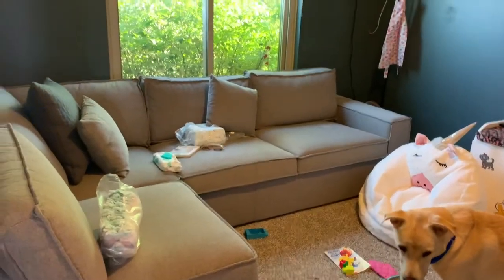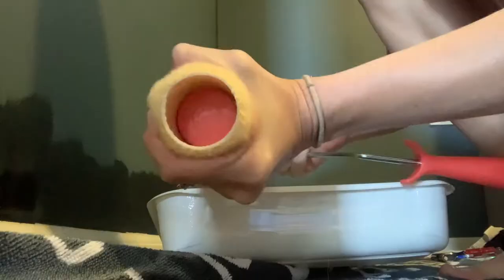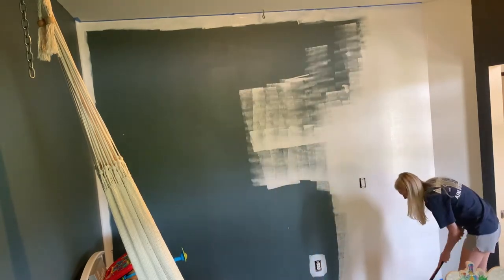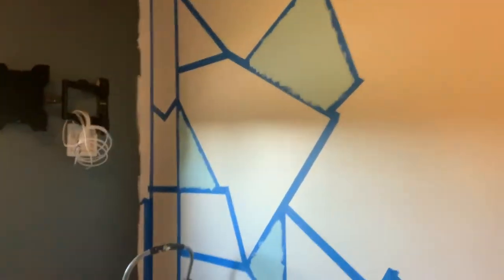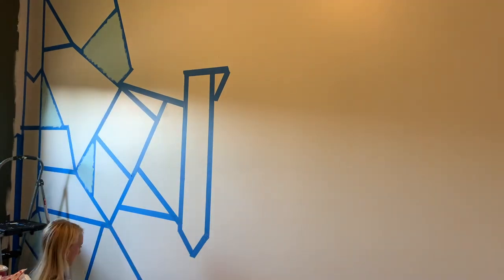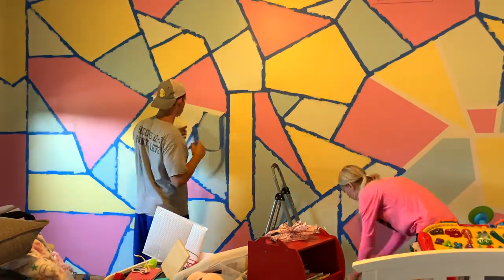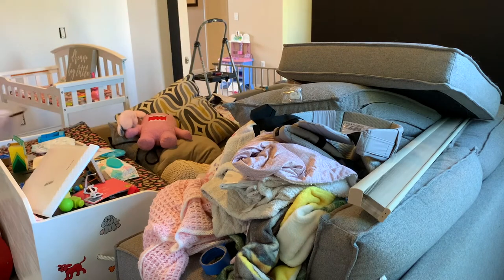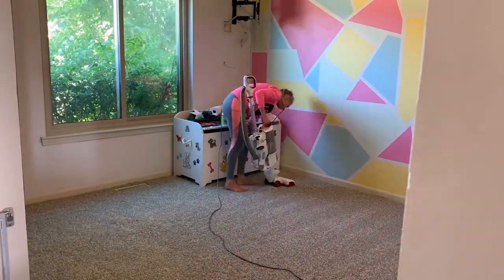DIY Playroom MakeOver | PlayRoom Remodel On A Budget | Playroom Transformation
My daughter needed a new play space. Our current playroom was dark and drabby and didn't encourage creativity. So I did a DIY playroom makeover. This was a playroom remodel on a budget. I sold things around the house to fund my operation. I hope you enjoy my playroom tour, playroom design, and playroom organization. Please let me know if you have any questions on the playroom transformation!

Products in the video:

All paint bought at Home Depot.

Art Easel (Pink version)
Art Easel (Updated red version)
Plastic Table & Chairs
Unicorn Bean Bag Chair
The Best Flashcards Ever
Magnetic Alphabet Letters
Chalk For Chalkboard